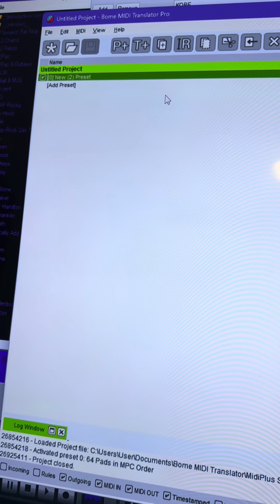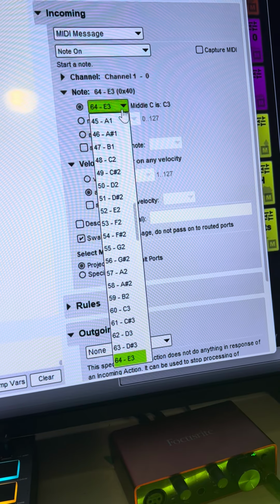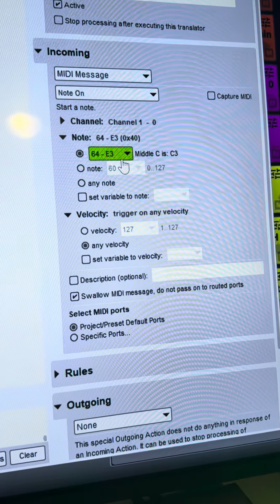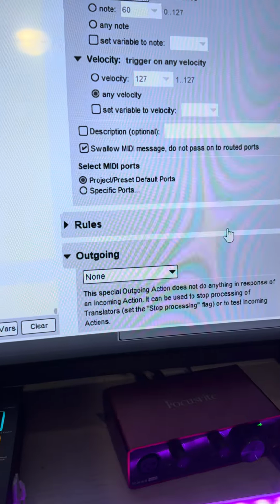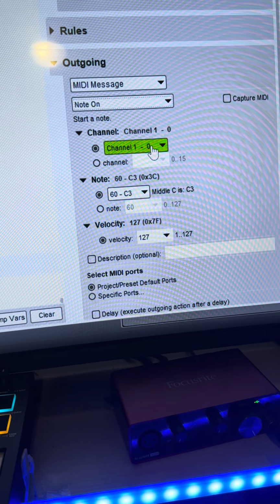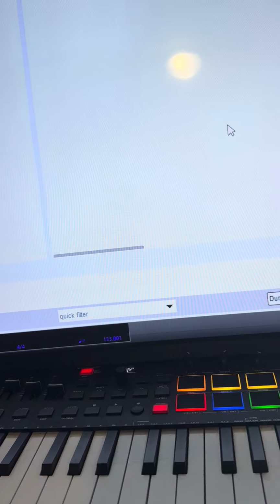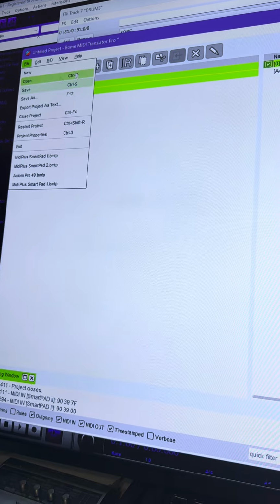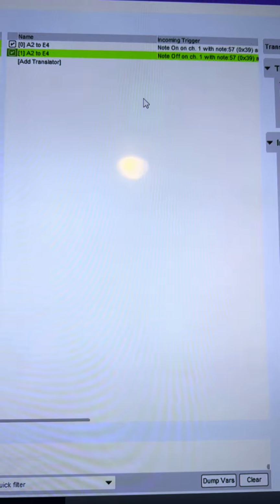How to Map a Midi Note to another midi note (Bome Midi Translator)